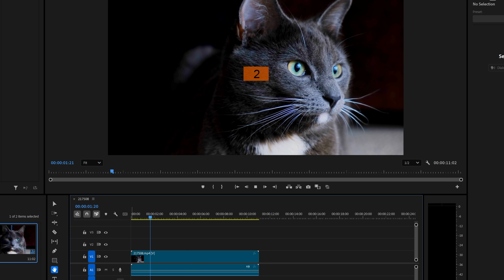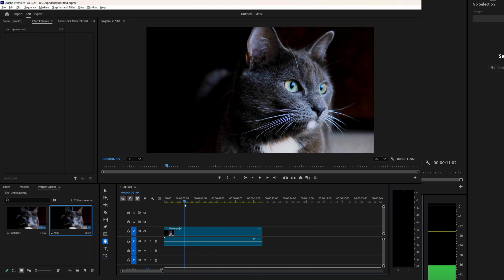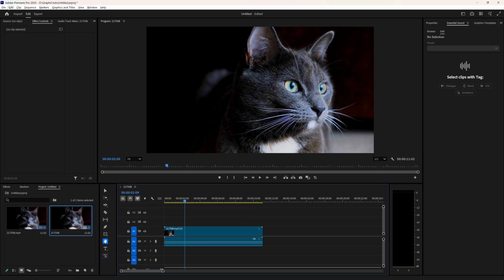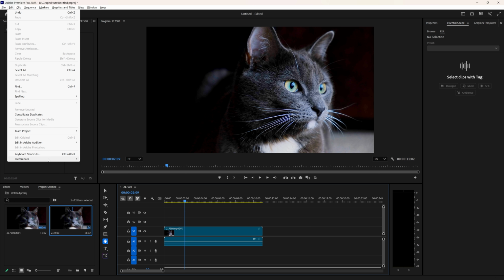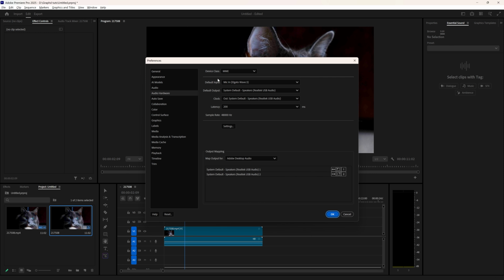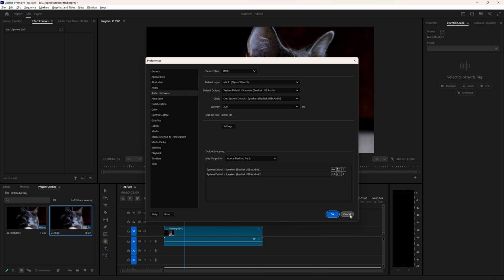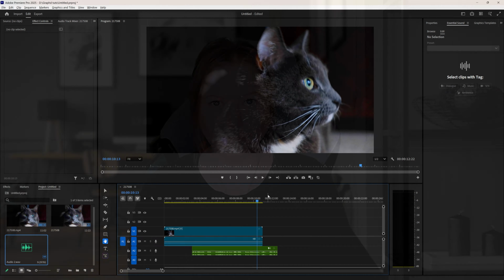How to Record Audio Directly in Adobe Premiere Pro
Need to record voiceovers or narration directly in Adobe Premiere Pro? In this step-by-step tutorial, I’ll show you how to record audio.

Have questions? Drop them in the comments — I respond to every one!

Editing software: Adobe Premiere Pro and Adobe Photoshop
Editing: Adobe Premiere Pro
Intro & Outro: Adobe After Effects